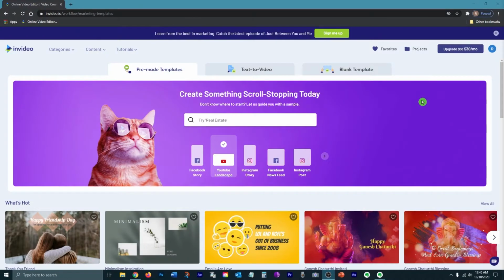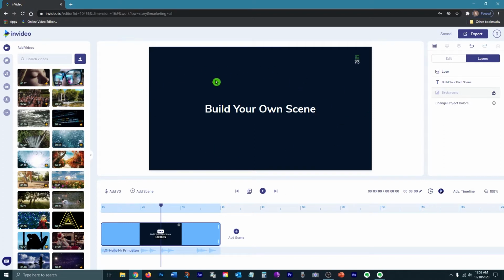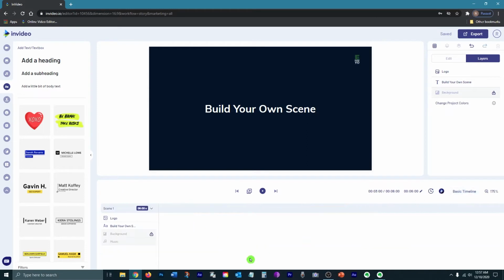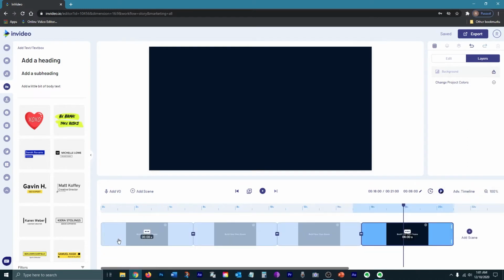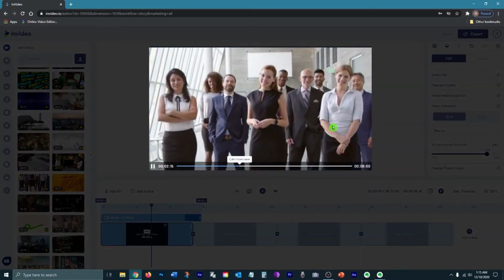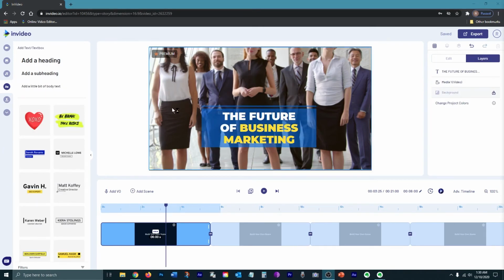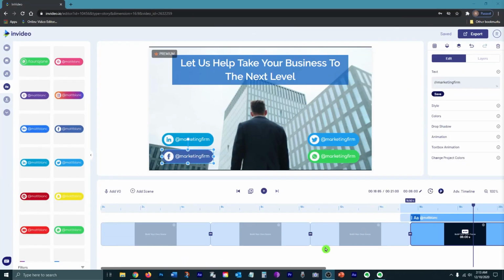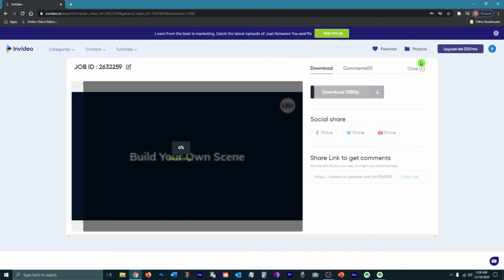How to Make a Slideshow for Business Marketing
They can be valuable tool for your business that you can use for different advertising campaigns, trainings, and customer retention.

With Invideo you can easily make a slideshow that is highly engaging and serves your business' purpose.